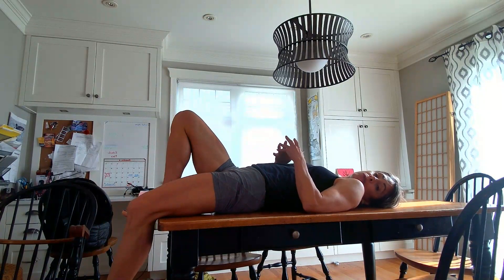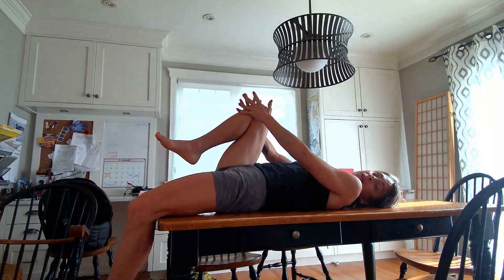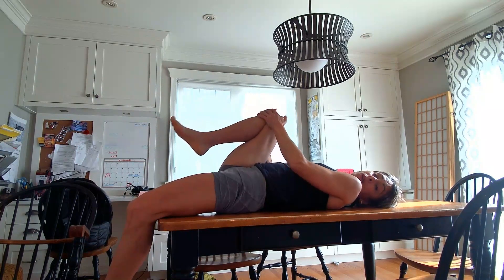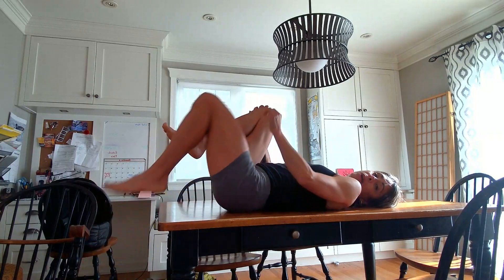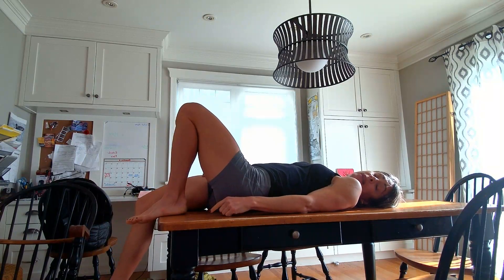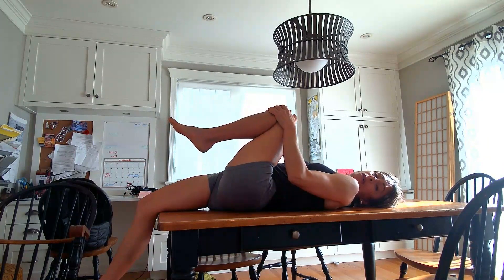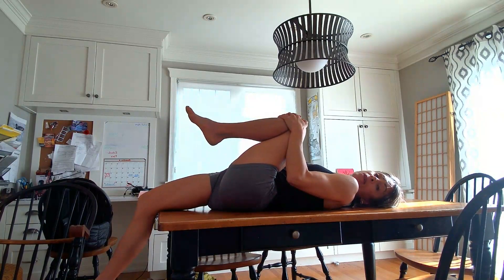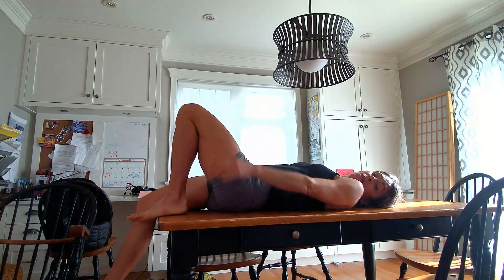Hip Mobility Self Assessment Part 2 Hip Flexor Tension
Tight hips? Not sure? Here's how to do a self-assessment at home to get to the bottom of your limited hip mobility so you know what to do to improve it!